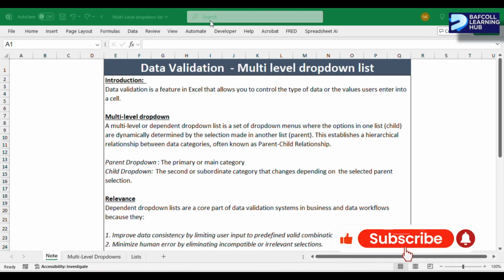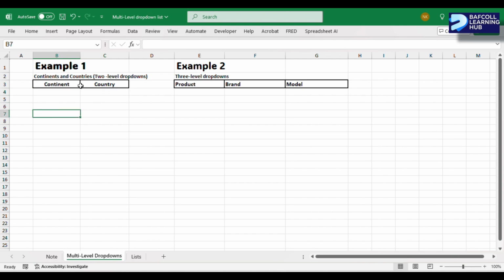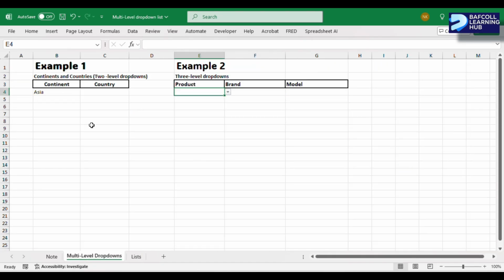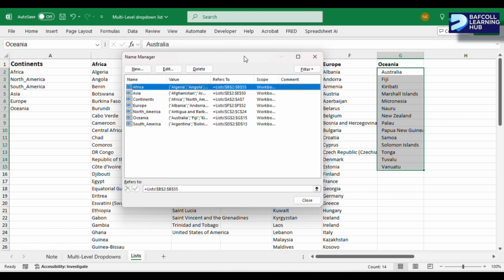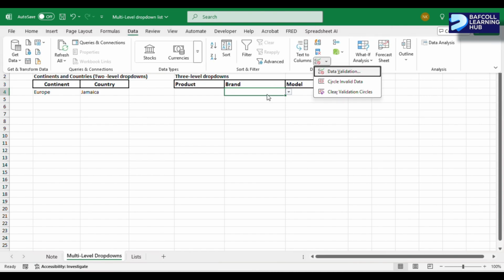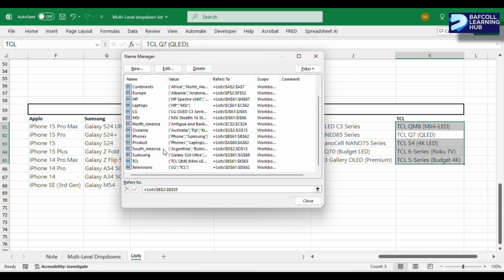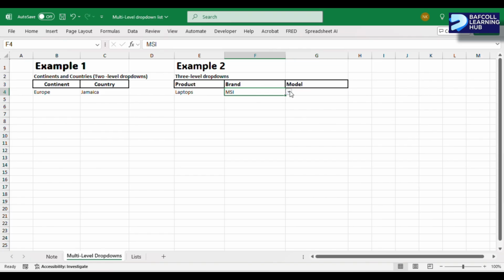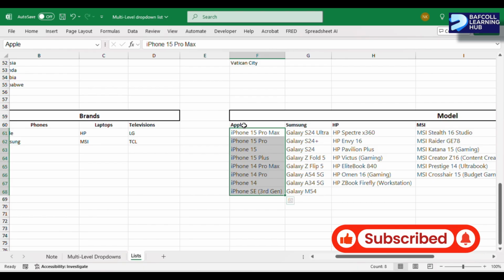Master Excel Multi-Level Dropdowns | Dynamic Data Validation Tutorial!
In this step-by-step tutorial, you'll learn how to create dynamic, dependent dropdowns using Data Validation in Excel. Whether you're building a form, dashboard, or report, this powerful technique will take your Excel skills to the next level.

🚀 What You'll Learn:
✅ How to set up cascading dropdowns
✅ Creating named ranges for each category
✅ Using the INDIRECT function to connect dropdowns dynamically
✅ Applying data validation for dependent lists